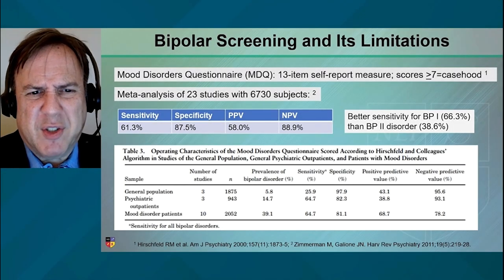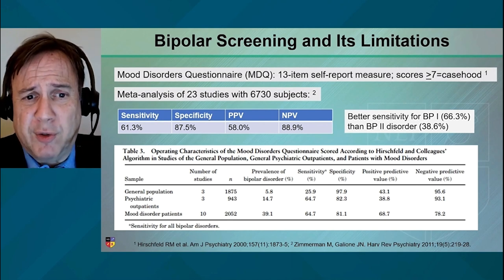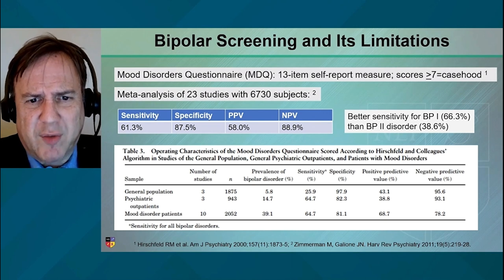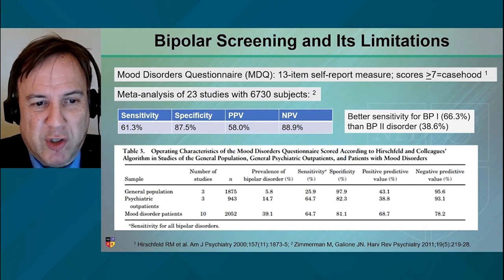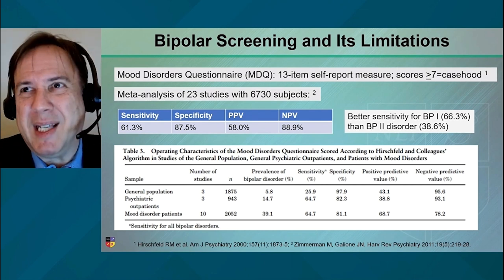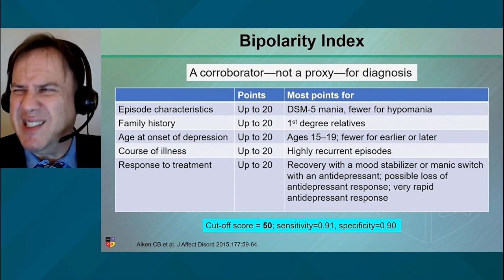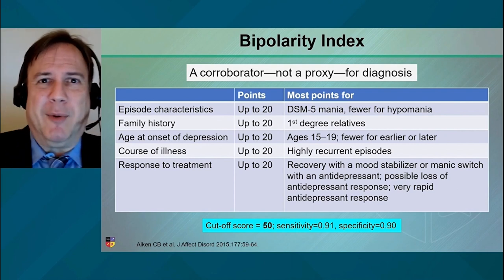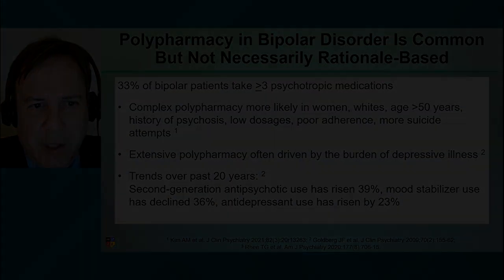PARCERIA BIPP + NEI: "Como rastrear o Transtorno Bipolar?" - Prof. Joseph Goldberg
Nestre trecho, extraído da apresentação entitulada "No Vermelho: Otimizando o Tratamento para o Transtorno Bipolar", realizada pelo Prof. Joseph Goldberg no NEI Congress 2023, acessamos os seguintes tópicos:

1) Triagens para transtornos bipolares e suas limitações;
2) Questionário de Transtornos do Humor;
3) Índice de Bipolaridade.